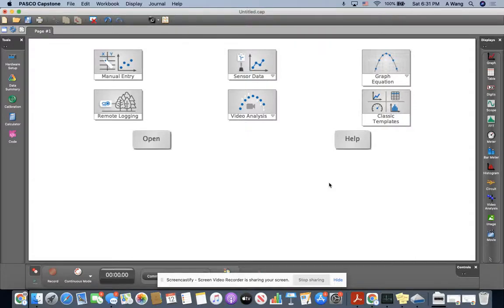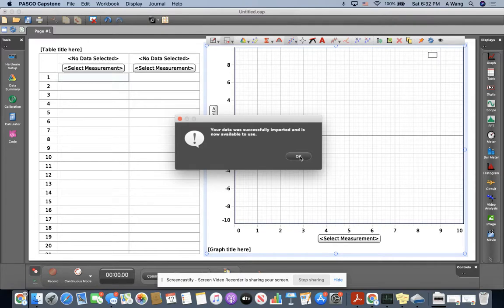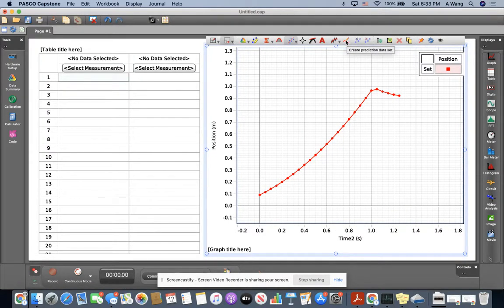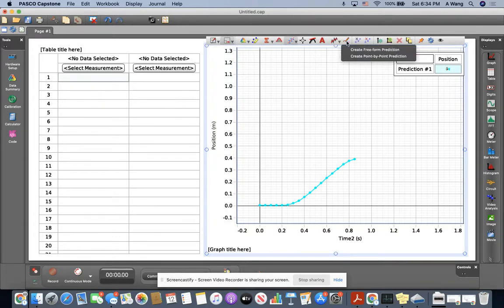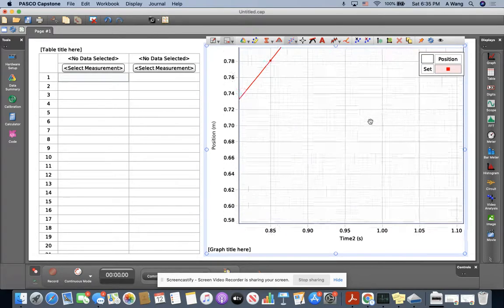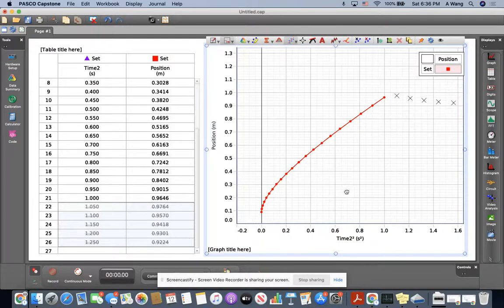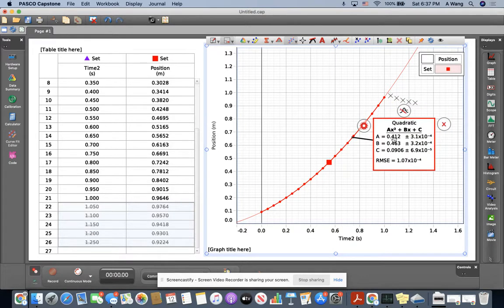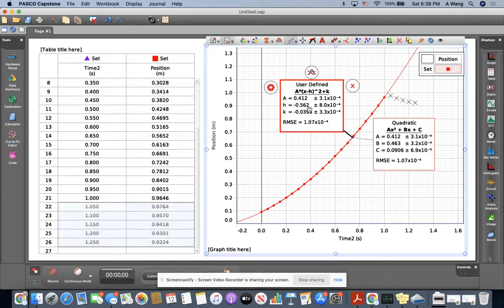PASCO Capstone Video